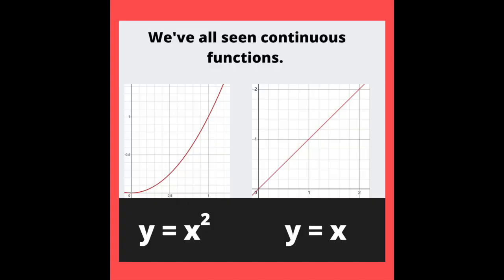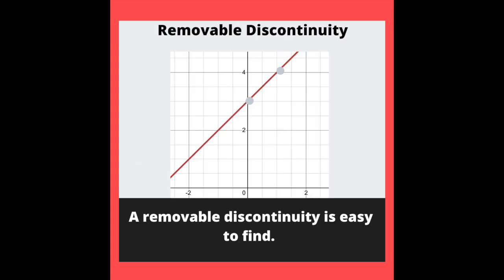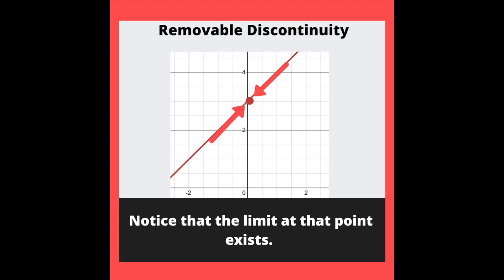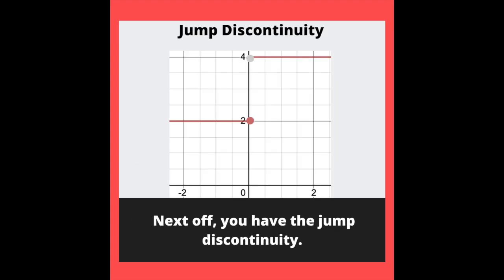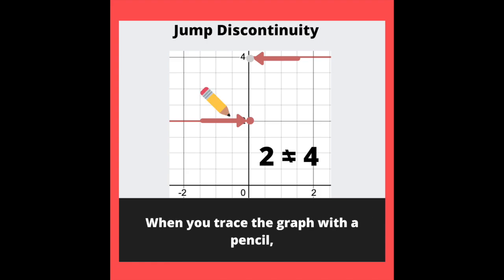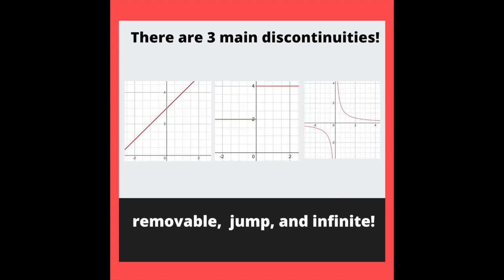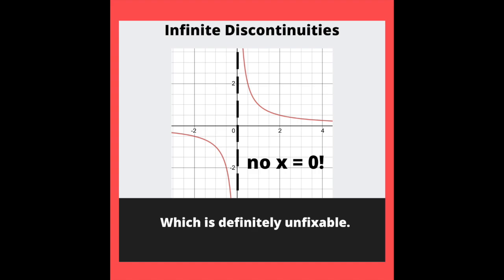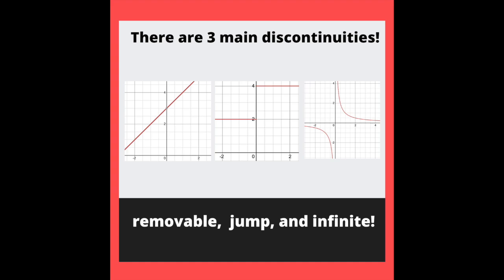The 3 Main Discontinuities in Functions Song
We are kicking off our next small calculus series after limits, and this is all about continuity! Listen to this original song to learn about the 3 main types of discontinuities in functions.